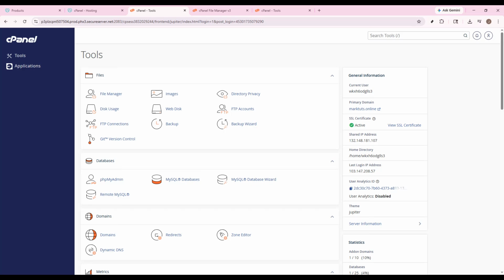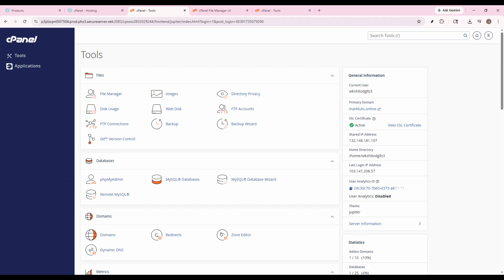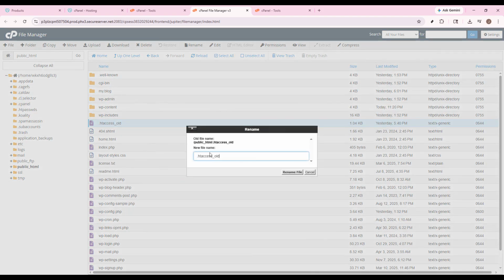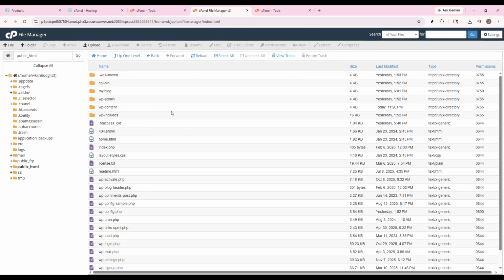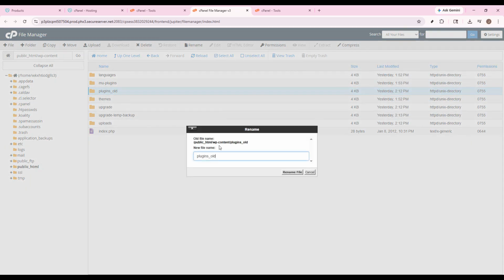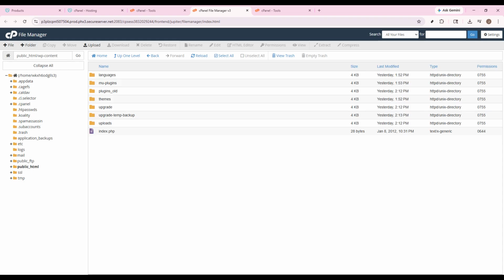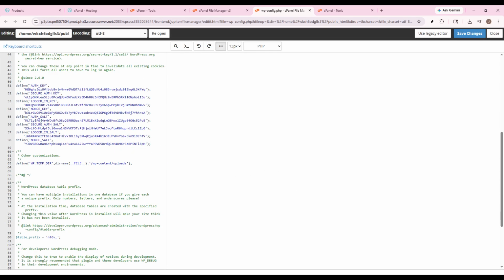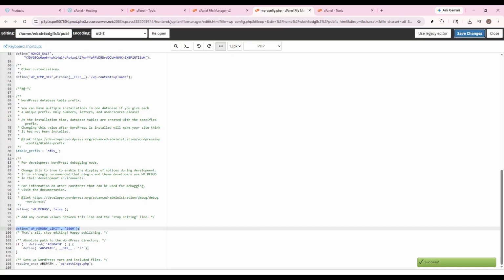Fix GoDaddy 500 Internal Server Error (Quick Fix Guide)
Learn how to fix a GoDaddy 500 internal server error with three simple troubleshooting steps for WordPress websites.
Follow along to rename .htaccess, disable plugins, and increase PHP memory to get your site back online fast.

🕚Timestamps:
0:00 Intro
0:18 Rename .htaccess File
1:05 Deactivate Plugins
1:53 Increase PHP Memory Limits
2:36 Final Checks and Wrap-Up

✍️What You'll Learn In This Video:
• How To Rename The .htaccess File To Fix Server Errors
• How To Disable WordPress Plugins By Renaming The Plugins Folder
• How To Increase PHP Memory Limits In wp-config.php
• How To Troubleshoot A GoDaddy 500 Internal Server Error
• How To Identify Common WordPress Error Causes
• How To Restore A Site After A Server Error Fix

💡Pro Tips For Fixing GoDaddy 500 Internal Server Error:
• Always back up your files before editing anything.
• Rename files instead of deleting them so you can restore them easily.
• Test the site after each step so you know what fixed the issue.
• If you disable plugins, re-enable them one at a time to find the conflict.
• Check GoDaddy error logs if the issue continues after these fixes.